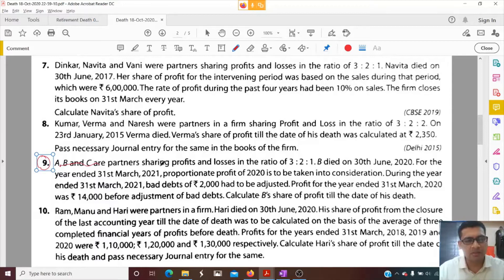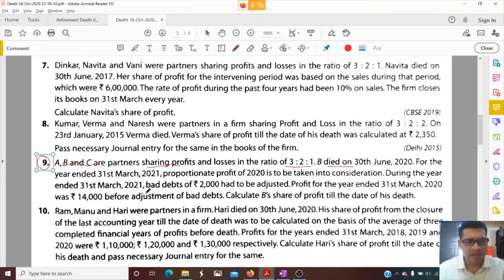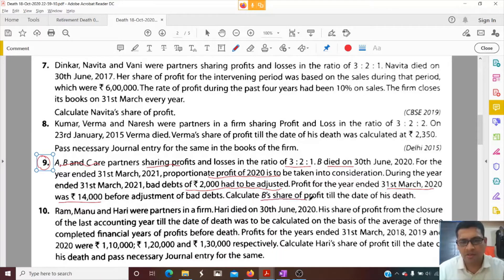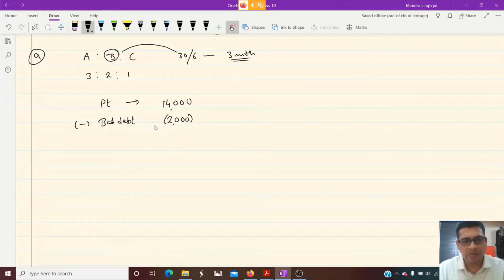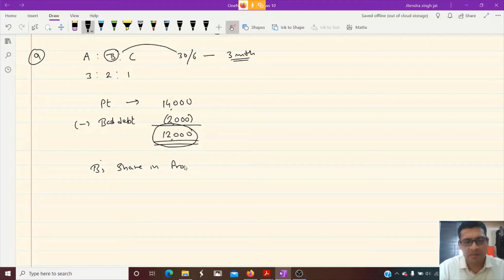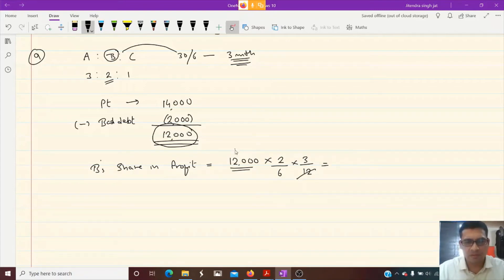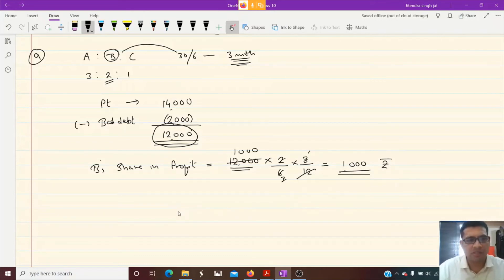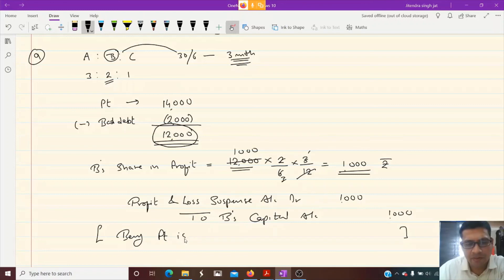Q.No 9 | JOURNAL ENTRIES | Death of a Partner | Class 12th | TS Grewal Solution | 2020-21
Q.No 9 | JOURNAL ENTRIES | Death of a Partner | Class 12th | CBSE | Partnership Accounting | TS Grewal Solutions | A, B and C are partners sharing profits and losses in the ratio of 3 : 2 : 1. | Calculation of profit of a deceased partner | Journal Entries

JaiShriHari